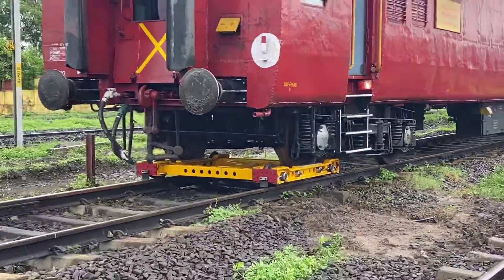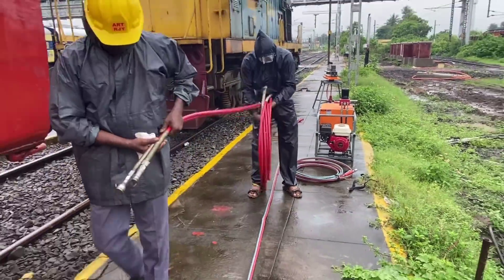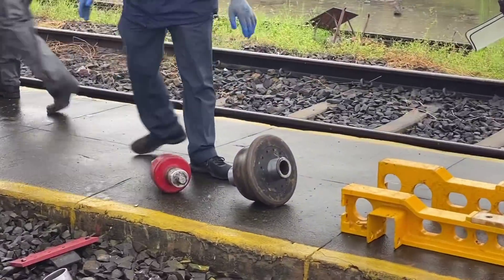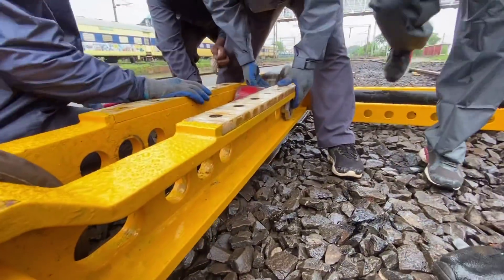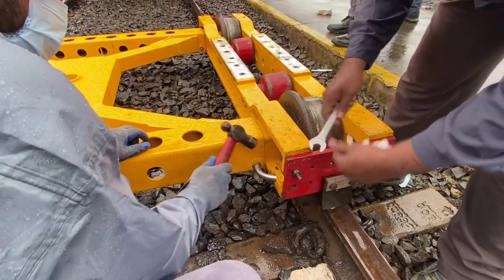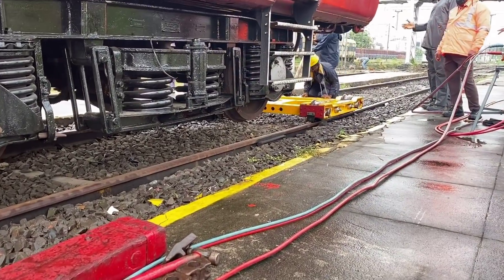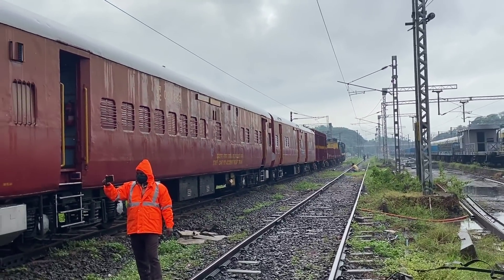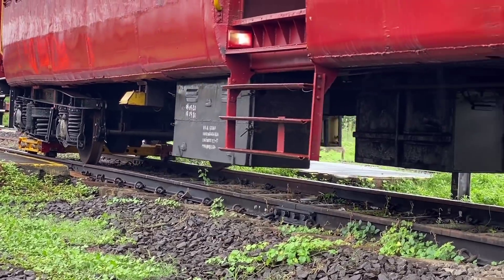Towing device | Rail skate | Hot axle | Bearing jam | ART | रेल स्केट | हॉट एक्सल | बियरिंग जाम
Rail skate or towing device is very useful to clear the section fastly and safely whenever the wagon/coach/loco wheel are struck up (due to hot axle, axle bent, bearing jam)